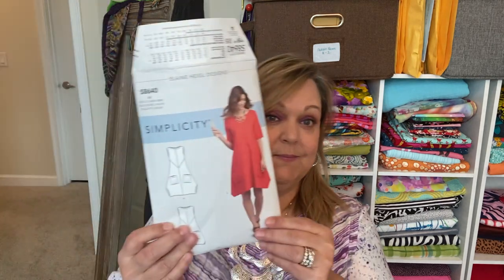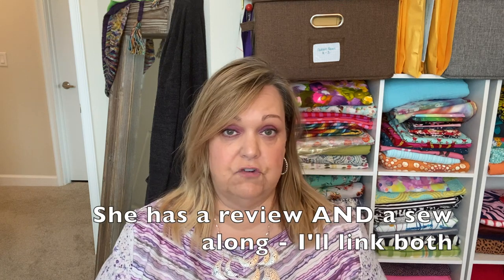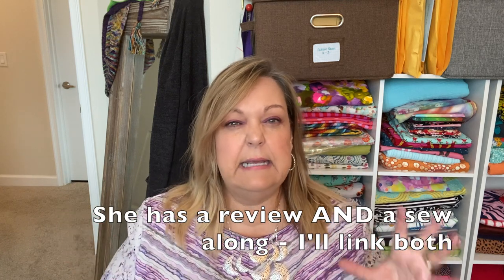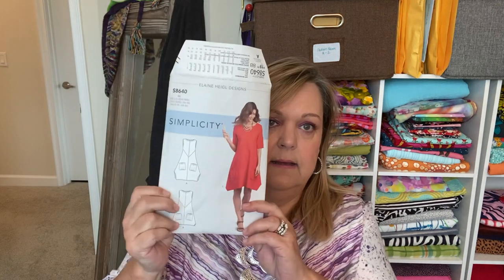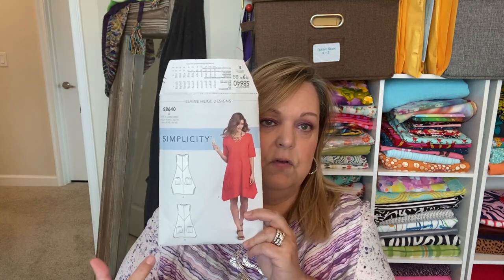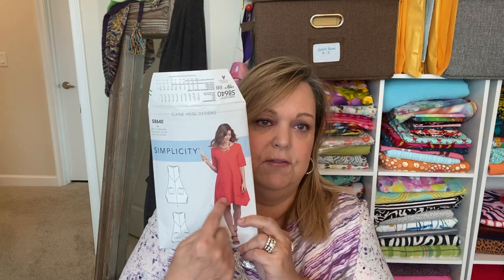Jumping on the 8640 bandwagon!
It's Collab #10 for this month's collabathon to help bring awareness to Alzheimer's and hopefully raise some $$ for research. Please check out Jen's video!! @TodayinJensSewingRoom

CHANNELS MENTIONED:
9/02 - Angie - @FunEndeavors  Ice Dye tutorial
9/03 - Adam - @AdamSews - men's cargo shorts (maker's choice)
9/04 - Angela - @JustMeAndMyFabric - Love Notions Rhapsody blouse
9/05 - Christine - @ChristineSewsALot - Peppermint Mag Lounge Set
9/06 - Carmen - @carmensalome - project dress a girl
9/07 OPEN
9/08 - Ruan - @theyorkshiresewgirl - Peppermint Mag Wide Strap Maxi
9/09 - Rochelle - @rochelle.handmade.designs - Ankara coveralls
9/10 - Sara - @knottygnome - sweatshirt dress (maker's choice)
9/11 - Robyn - @RobynsLoveofSewing - apron (maker's choice)
9/12 - Trish - @pinkysfarm461 - twisty turban (self drafted)
9/13 - Jen - @TodayinJensSewingRoom - Simplicity 8640
9/14 - Mari - @MariSews - project dress a girl
9/15 - Yvette - @blossomsandwich4232 - True Bias Shelby
9/16 - Sheree - @ShereeThomas30 - Seamwork Almada Robe
9/17 - Megan - @MeganGMakes - Style Arc Besharl Jacket
9/18 - Stephanie -@FarrellFocus - her hoodie dress pattern
9/19 - Talisha - @CreativiteeByT - MimiG oversized shirt
9/20 - Myra - @myralorraine - raglan tee (maker's choice)
9/21 - Fatmata - @TIMAbyFK - layering piece (maker's choice)
9/22 - Mardi - @sewingnerdconfessions7695 - upcycled & painted jacket
9/23 - Becky - @GoSewBeautiful - Seamwork Marlow
9/24 - Jo - @SewJoei - Style Arc Anderson Knit Dress
9/25 - Sherry @GrannysSowingRoom , Kris @SewNotes & April @sew_april - bag (maker's choice)
9/26 - Emma - @SEWDOITEMMA - Elbe Textiles Steele Pinafore
9/27 - Andra - @AndraMakes - textured sleeve blouse (maker's choice)
9/28 - Adele - @Sew4serenity - ice dyed RTW lounge set
9/29 - Carole - @socarole66 - cross body seam tee (maker's choice)
9/30 - WRAP UP VIDEO

FABRIC MENTIONED:
Cotton Lawn from Joann -

My current measurements for reference:
B: 51”
W: 46”
H: 53”
Height: 5’1”